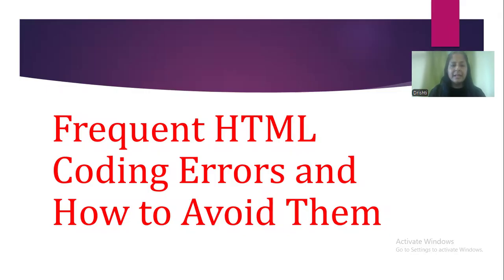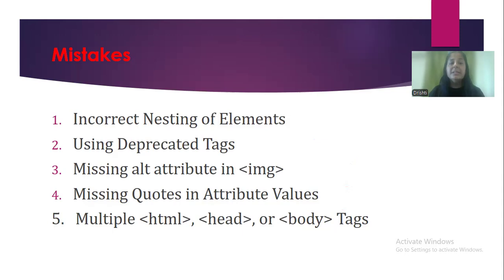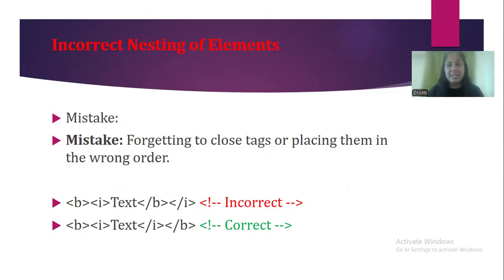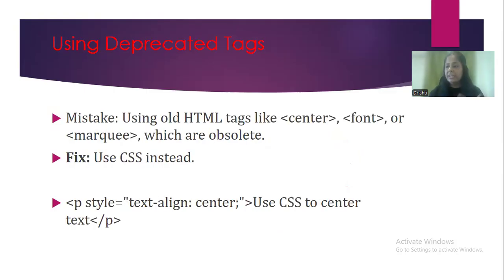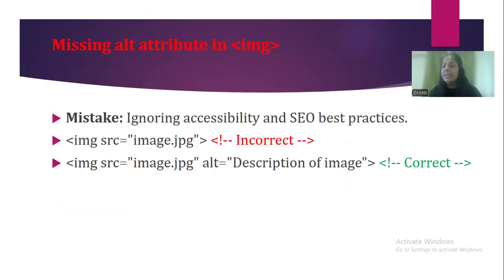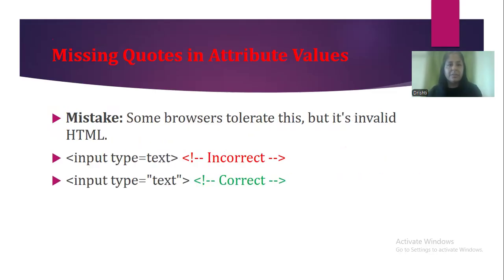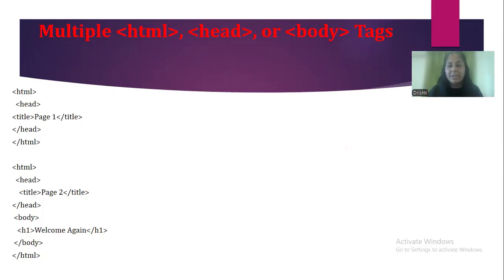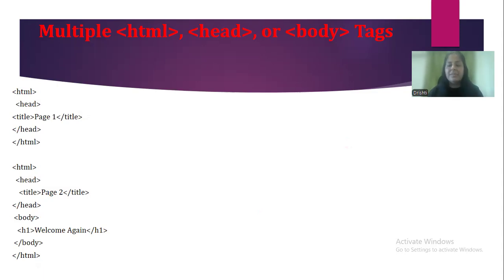Top HTML Mistakes to Avoid | Common Errors Explained for Beginners | Sourav Sir’s Classes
🚨 Are you learning HTML and confused why your web page doesn’t look or behave the way you expect?
In this detailed session titled "HTML Mistake", we dive into the most frequent HTML errors students and beginners make—and how to avoid them with ease. Whether you're building your first web page or prepping for a web development exam, this video is packed with real examples, fixes, and pro tips to help you become error-free and confident in HTML.

At Sourav Sir’s Classes, we don’t just teach syntax—we teach you the thought process that turns beginners into developers.

✅ What This Video Covers:
🔹 Most common HTML errors for beginners
🔹 Incorrect or missing closing tags
🔹 Improper use of semantic elements
🔹 Using inline styles instead of external CSS
🔹 Forgotten alt attributes for images
🔹 Nested elements improperly structured
🔹 Deprecated tags still being used
🔹 Misuse of heading tags and layout divs
🔹 Improper DOCTYPE declarations
🔹 Bonus: How to inspect and debug your HTML visually in the browser

Every mistake is backed by actual HTML code demos, helping you visualize the error and apply the correction.

🧠 Why Avoiding HTML Mistakes Is Important:
HTML is the backbone of every web page. A small error can:

✔️ Break the layout
✔️ Make content inaccessible on different devices
✔️ Hurt your SEO and Google rankings
✔️ Cause CSS and JavaScript to behave unexpectedly
✔️ Lead to failed validations and failed interviews

By mastering these HTML fundamentals and avoiding these mistakes, you’ll become a clean, efficient, and professional web developer from Day 1.

✅ Students in school or college learning web design
✅ Beginners starting their journey in web development
✅ Candidates preparing for IT interviews or internships
✅ B.Tech, BCA, MCA, and CS students with HTML in syllabus
✅ Front-end dev aspirants wanting to build strong foundations
✅ Freelancers and bloggers who want clean, working websites

Even experienced coders will benefit from the best practices and semantic clarity explained in this video.

🏫 About Sourav Sir’s Classes:
At Sourav Sir’s Classes, we offer step-by-step training in HTML, CSS, JavaScript, and full-stack web development. Our classes are curated for students, professionals, and career changers alike. From basic tags to responsive frameworks, we help you build the full journey.

🎓 Courses We Offer:

HTML & CSS from scratch

Full Website Building with HTML/CSS/JS

HTML for ICSE/CBSE/ISC/College curriculum

HTML + Bootstrap Projects

Frontend Development for Jobs & Freelancing

Mock Test Series for IT/Web Exams

We have trained 10,000+ students in building real websites—clean, error-free, and professional. Be the next!

🔍 Also On Our Channel:
📘 Full HTML Crash Course
📗 HTML vs HTML5 Explained
📙 CSS + HTML Integration Projects
📚 Common Mistakes in CSS and JS
📐 How to Create Responsive Layouts
📊 Web Developer Interview Tips & Challenges

📢 Before You Leave:
👍 Like this video if you've ever been confused by HTML behavior
💬 Comment your most frustrating HTML mistake—we'll help you fix it

Clean HTML = Cleaner websites. Master the basics, fix the bugs, and build something great.